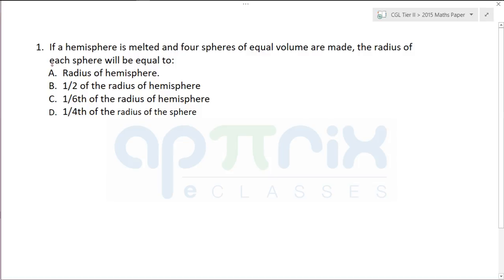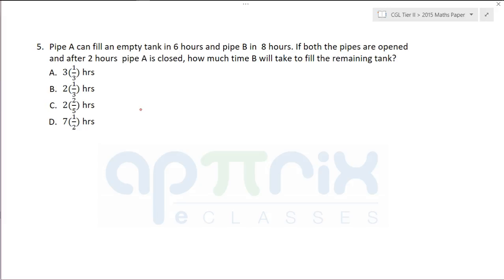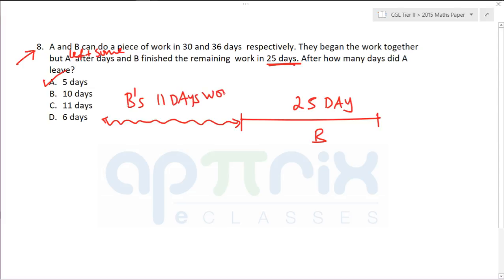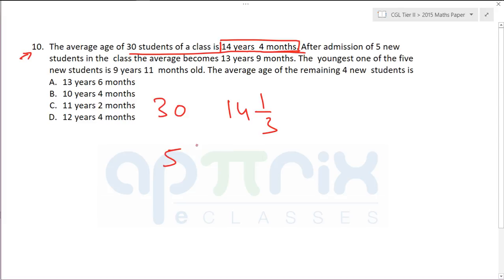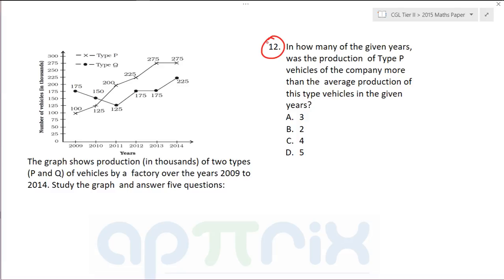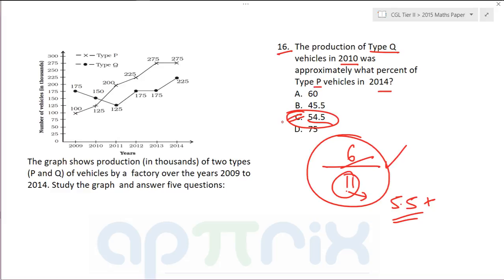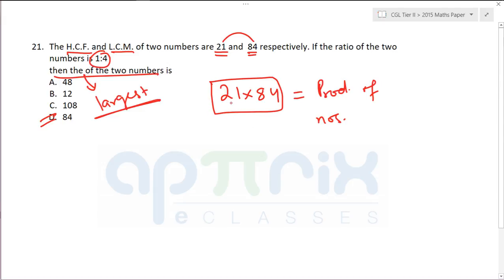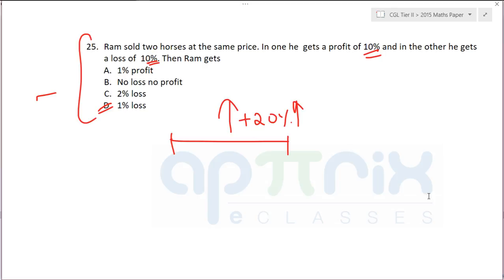4.1 SSC CGL Tier 2 Maths Paper Discussion | 2015 | Learn Smart Approach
In this lesson, learn the best thinking process by RaMo,99.99%iler CAT Quant/DI-LR to crack any question in least and that too easily.

You can follow the entire CGL Previous year questions discussion (हिंदी में)

You can follow the entire CGL Previous year questions discussion (in English)

In This Live Session Tier 2  Quantitative Ability paper of 2015 with smart and common sense based Approaches.

Following questions are covered in this series:
1. If a hemisphere is melted and four spheres of equal volume are made, the radius of each sphere will be equal to:

2. If sec θ - tan θ  = 1/√3, the value of sec θ. tan θ is:

3. In triangle ABC, DE Il BC where D is a point on AB  and E is a point on AC. DE divides the area of A ABC  into two equal parts. Then DB : AB is equal to :

4. Water tax is increased by 20% its consumption is  decreased by 20%. Then the increase or decrease in  the expenditure of the money is

5. Pipe A can fill an empty tank in 6 hours and pipe B in  8 hours. If both the pipes are opened and after 2 hours  pipe A is closed, how much time B will take to fill the remaining tank?

6. Given that the ratio of altitudes of two triangles is 4 : 5, ratio of their areas is 3 : 2. The ratio of their  corresponding bases is

7. If 90 men can do a certain job in 16 days, working 12  hours/day, then the part of that work which can be  completed by 70 men in 24 days, working 8 hours/day  is

8. A and B can do a piece of work in 30 and 36 days  respectively. They began the work together but A  after days and B finished the remaining  work in 25 days. After how many days did A leave?

9. The marked price of a tape recorder is ₹ 12,600. A  festival discount of 5% is allowed on it. Further for  cash payment, a second discount of 2% is given. The  cash payment, is to be made for buying it is

10. The average age of 30 students of a class is 14 years  4 months. After admission of 5 new students in the  class the average becomes 13 years 9 months. The  youngest one of the five new students is 9 years 11  months old. The average age of the remaining 4 new  students is

11. Three glasses of equal volume contains acid  with water. The ratio of acid and water are 2 : 3, 3 : 4  and 4 : 5 respectively. Contents of these glasses are  poured in a large vessel. The ratio of acid and water  in the large vessel is

12. In how many of the given years, was the production  of Type P vehicles of the company more than the  average production of this type vehicles in the given years?

13. The total production of Type P vehicles in the years  2009 and 2011 is what percent of total production of  Type Q vehicles in 2010 and 2014?

14. The ratio of total production of Type P vehicles to  total production of Type Q vehicles over the years is

15. Approximate percentage decrease in production of  Type Q vehicles from 2010 to 2011 is

16. The production of Type Q vehicles in 2010 was  approximately what percent of Type P vehicles in  2014?

17. The portion of a ditch 48 m long, 16.5 m wide and 4  m deep that can be filled with stones and earth  available during excavation of a tunnel, cylindrical  in shape, of diameter 4 m and length 56 m is

18. A sum of money placed at compound interest  doubles itself in 5 years. It will amount to eight times  itself at the same rate of interest in

19. If tan A = n tan B and sin A = m sin B, then the value of cos^2A is:

20. If (a + b) =1 then find the value of :a^3+b^3−ab −( a^2−b^2 )^2

21. The H.C.F. and L.C.M. of two numbers are 21 and  84 respectively. If the ratio of the two numbers is 1:4
then the of the two numbers is

22. If (a+1/b⁆) = (b+1/c⁆) = (c+1/a⁆), where a≠b≠c≠ 0, then the value of (abc)^2  is:

23. If A : B = 2:3 and B : C = 3: 7, then A +B :B+C : C + A is

24. If a man walks at the rate of 5 km/hour, he misses a  train by 7 minutes. However if he walks at the rate of  6 km/hour, he reaches the station 5 minutes before  the arrival of the train. The distance covered by him  to reach the station is

25. Ram sold two horses at the same price. In one he  gets a profit of 10% and in the other he gets a loss of  10%. Then Ram gets